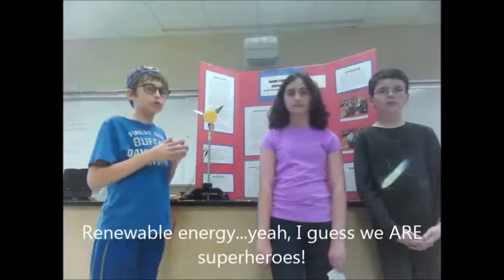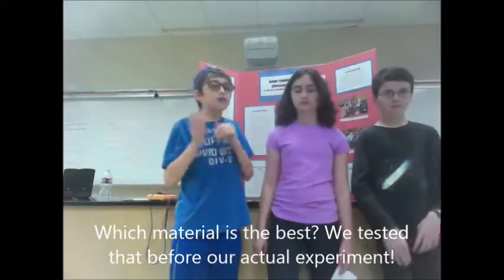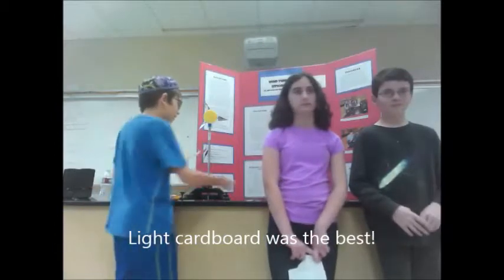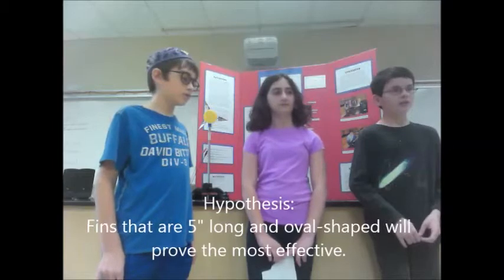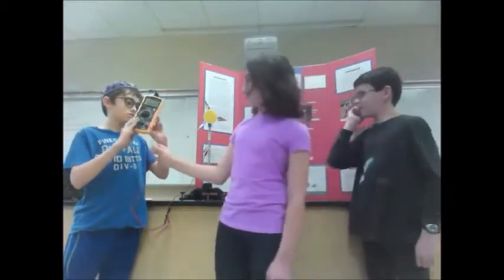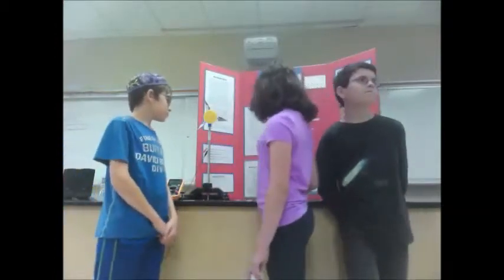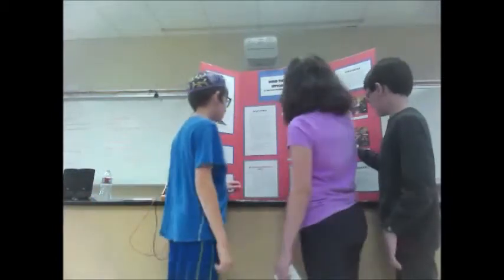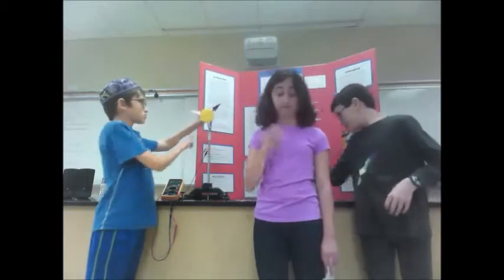MS Science Fair Wind Turbine Efficiency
TVT MS science fair project for OCSEF